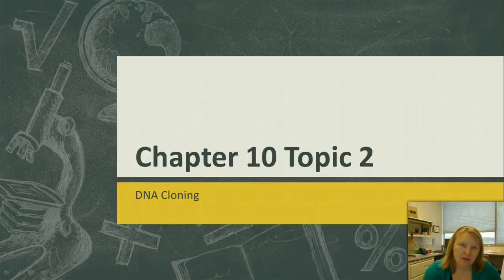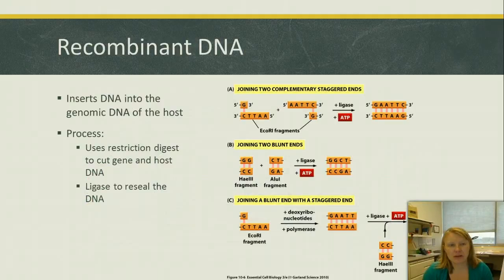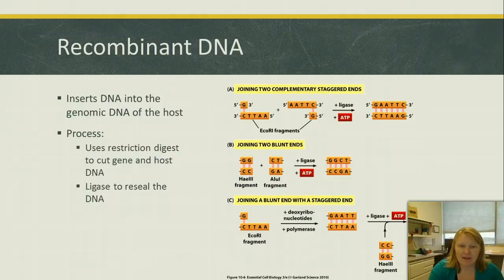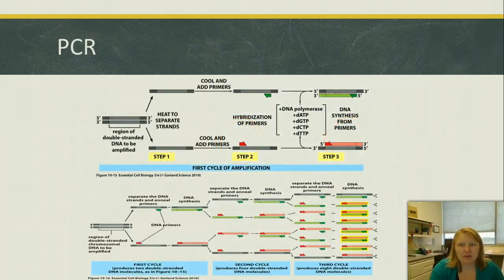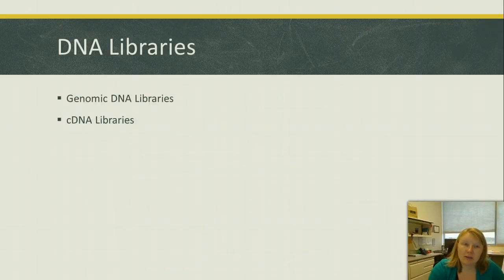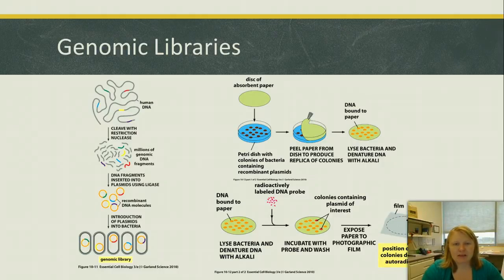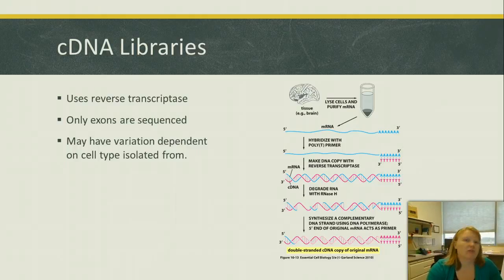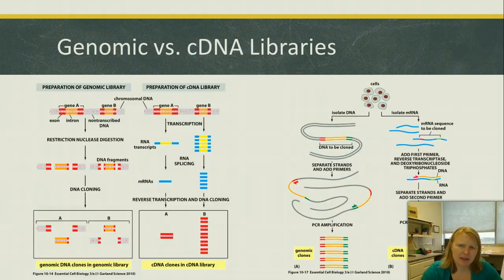B204 Chapter 10 Part 2 FA16